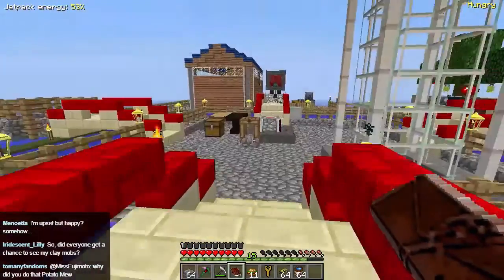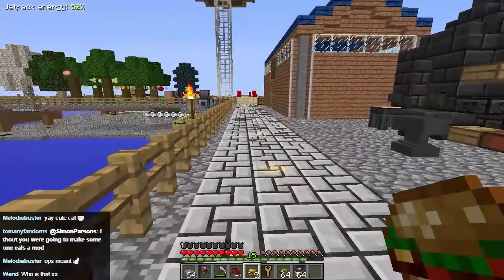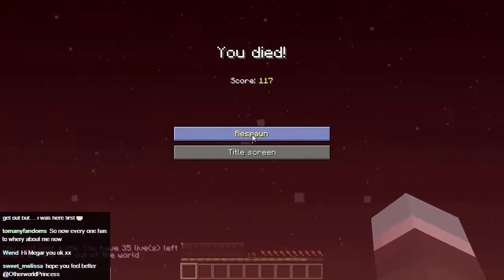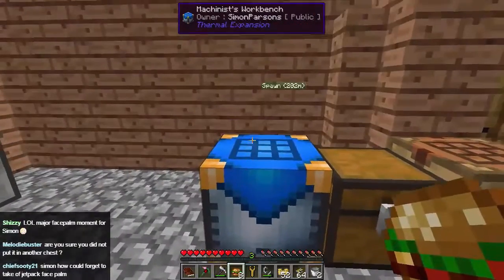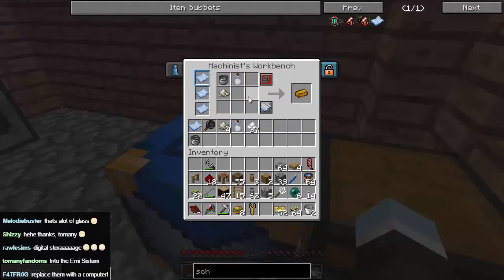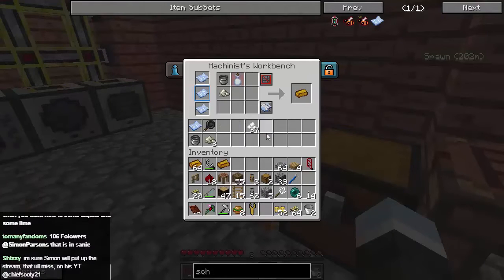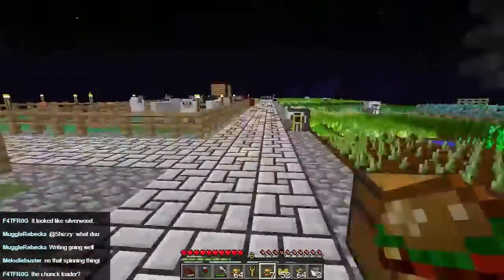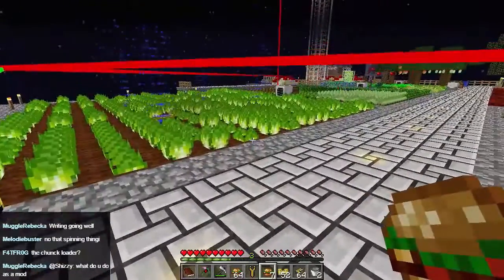Agrarian Skies - Hardcore Minecraft Episode 45 - Suicide Simon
This time I start jumping off things. With a reason, of course...